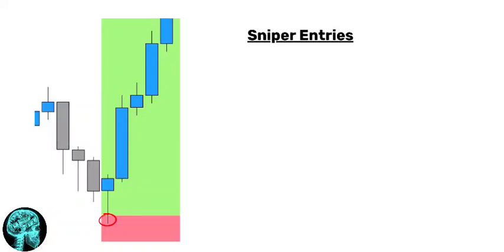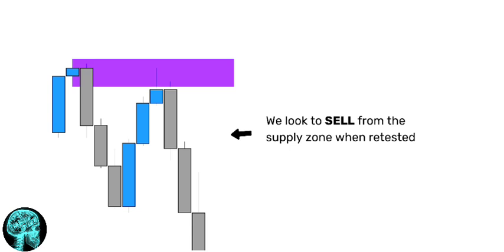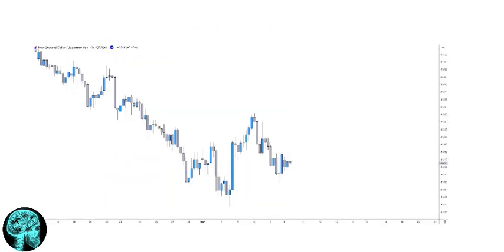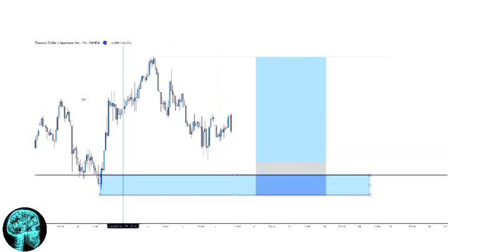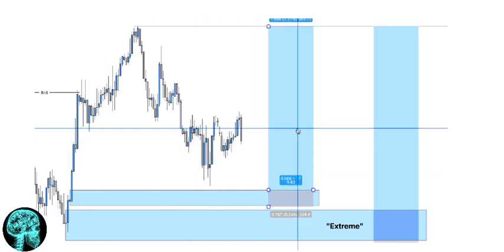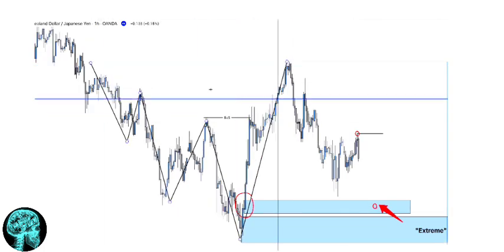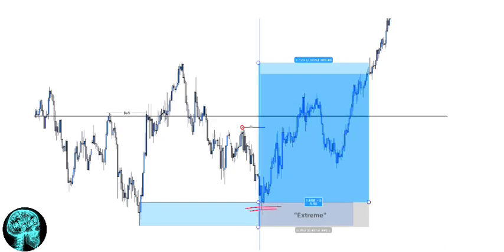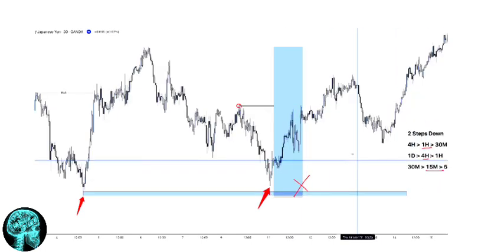🎯Sniper Trading Strategy That 99% of Traders Miss | Enter Like a Pro! 💰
🎯 **Discover the Hidden Power of Sniper Trading** with this game-changing strategy that top traders use for precise entries and massive profits!

 In this video, we reveal the exact sniper trading setup, mindset, and real chart examples to help you enter trades like a pro — no more chasing, no more FOMO.

Whether you're into **Forex, Crypto, or Stock trading**, this strategy works across all markets.

🔥 Don't miss the opportunity to master entries that most traders ignore!
 📌 Covered in this video:

* What is Sniper Trading?
* Best sniper entry strategy explained
* How to avoid FOMO and trade like a sniper
* Live chart examples & price action setup

 📈 Perfect for SMC, ICT, and Price Action traders.